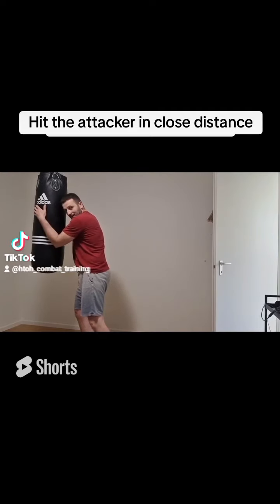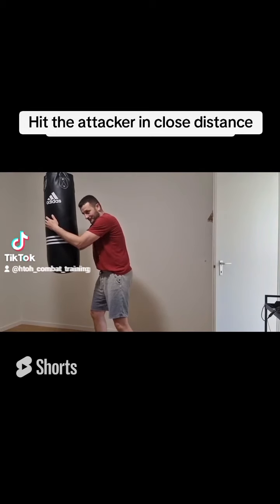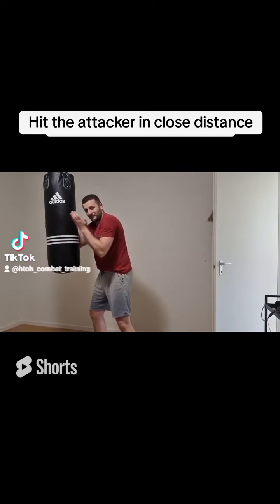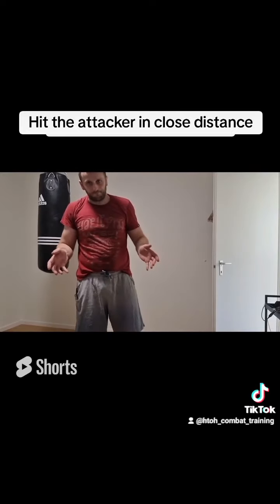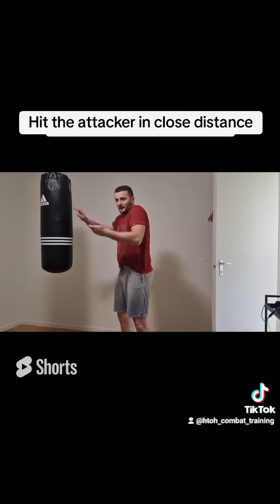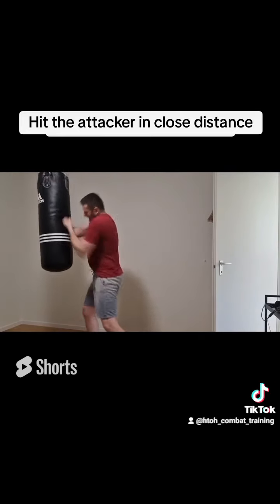Hit the attacker in close distance